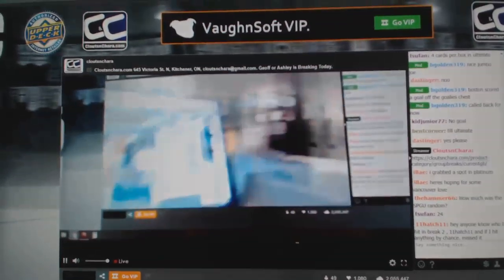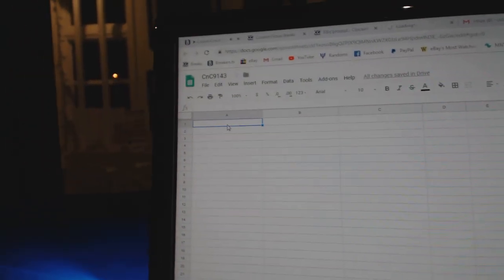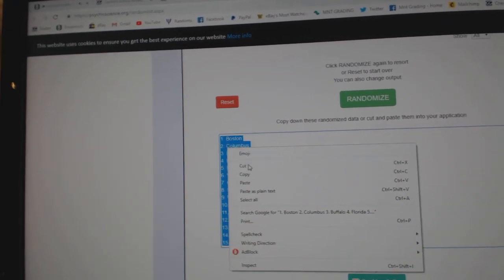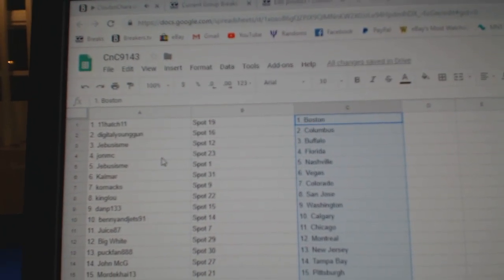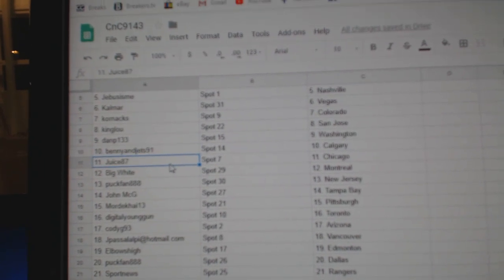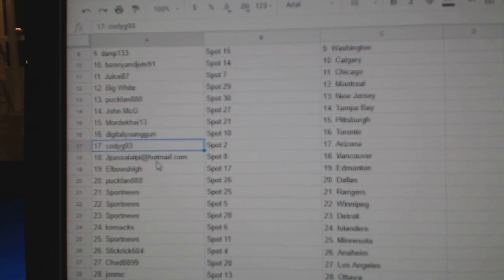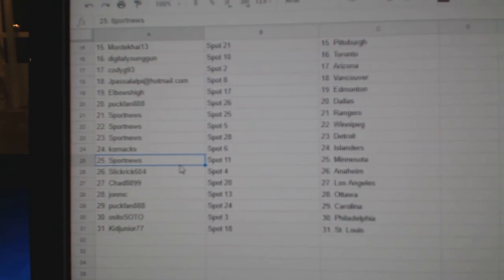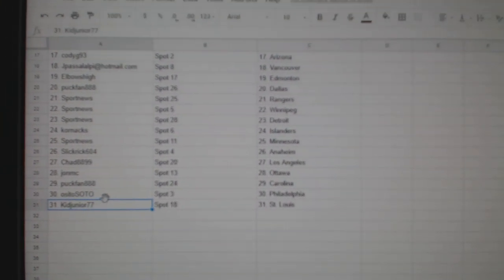Team Randoms - C&C GB #9143